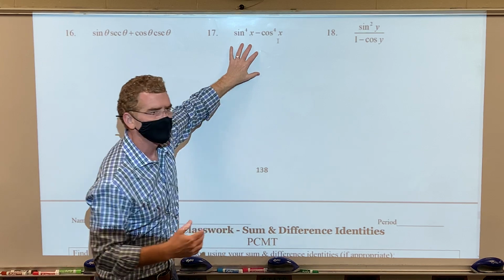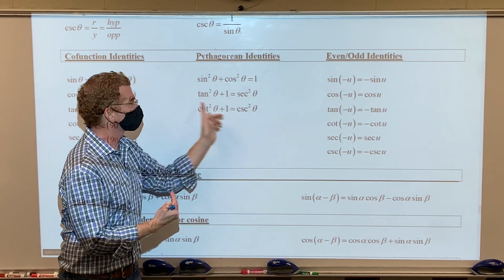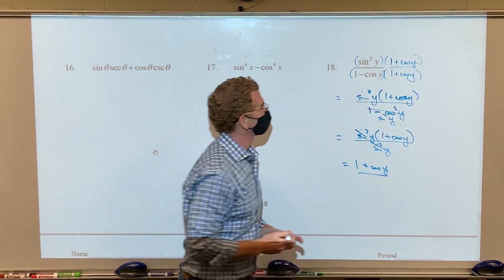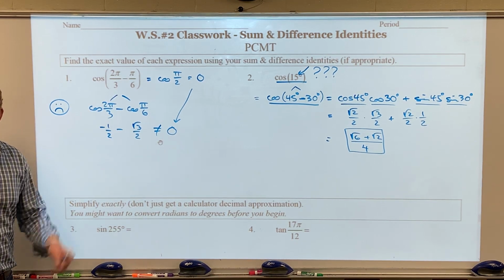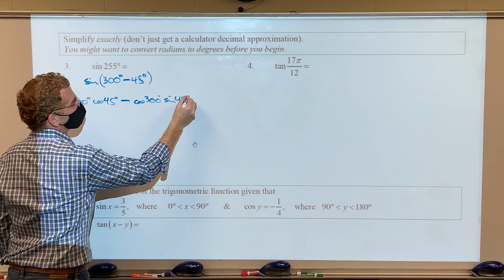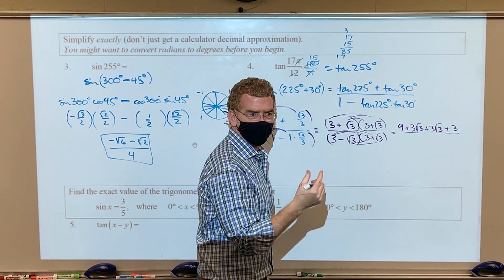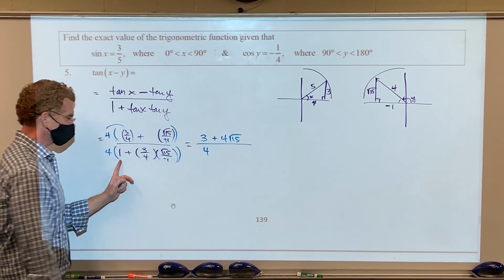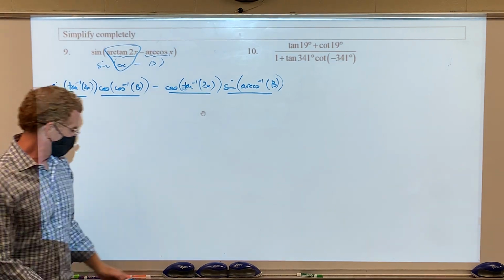Oct 13 PCMT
Add/subt trig identities